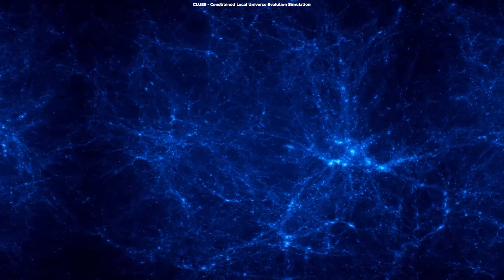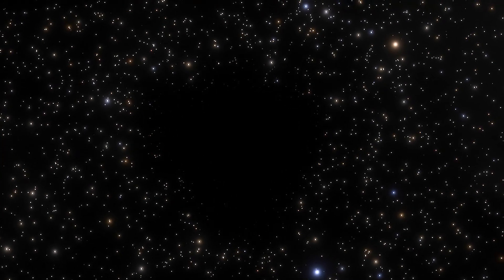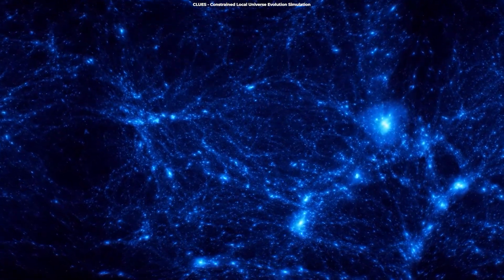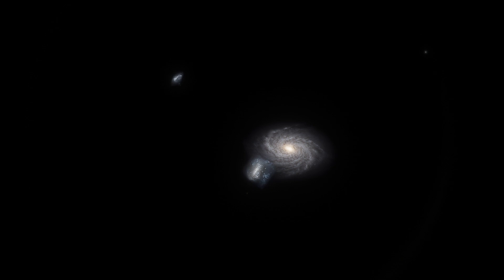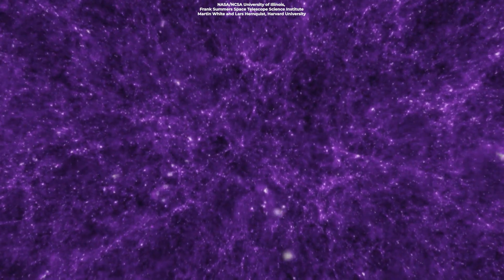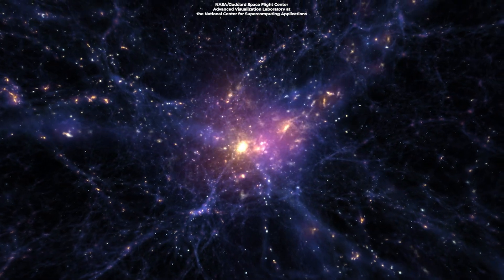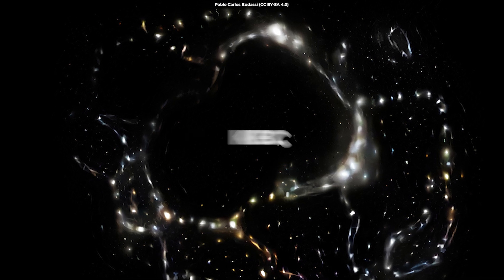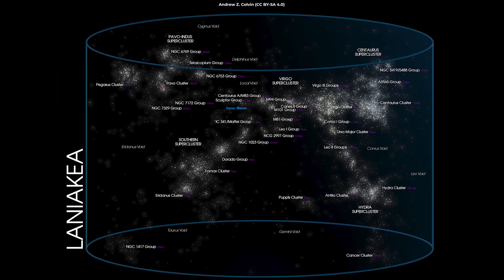We Live In The Largest Cosmic Void In The Universe | KBC Void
There are cosmic voids everywhere, and the Milky Way is floating in one of them. The huge cheese-hole in which we live is called the KBC Void, named after Keenan, Barger, and astronomer Lennox Cowie.

Produced & Edited by:
Ardit Bicaj

Written by:
Nicole Amondi

Narrated by:
Russell Archey

Graphics:
Space Engine
CLUES - Constrained Local Universe Evolution Simulation
WMAP Science Team, NASA
Goddard Space Flight Center
Advanced Visualization Laboratory at the
National Center for Supercomputing Applications
NCSA University of Illinois
Frank Summers, Space Telescope Science Institute
Martin White and Lars Hernquist, Harvard University
ESO

Thank you to our Patrons:
DonPig
xX-FLuKE-Xx
Danny Gaudio